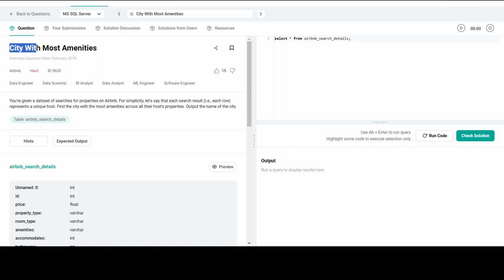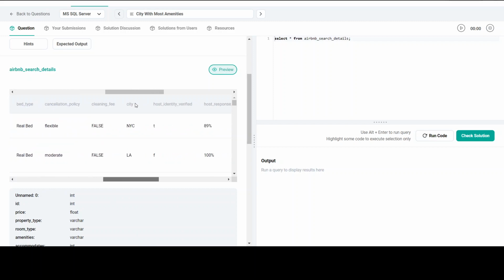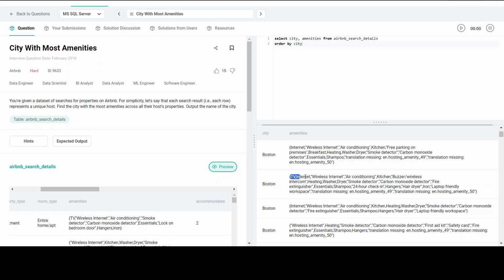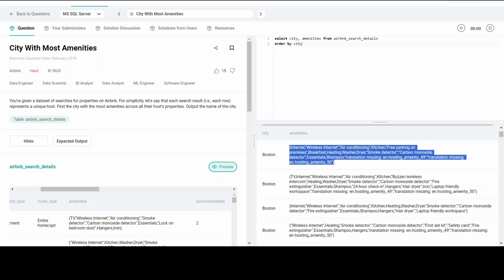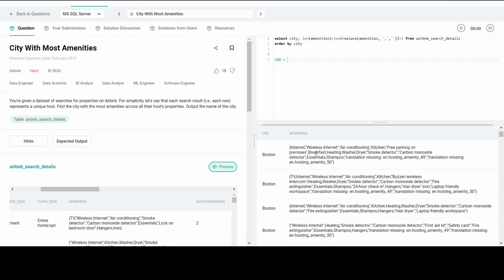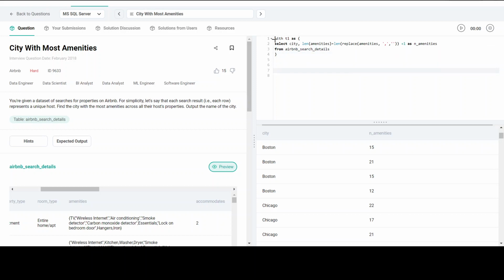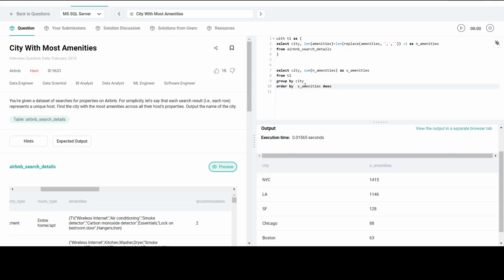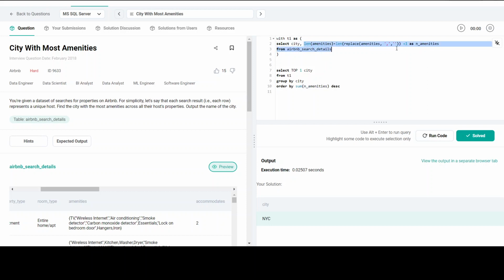City with most Amenities | Hard | StrataScratch | SQL | Solution | Interview Problem | Airbnb